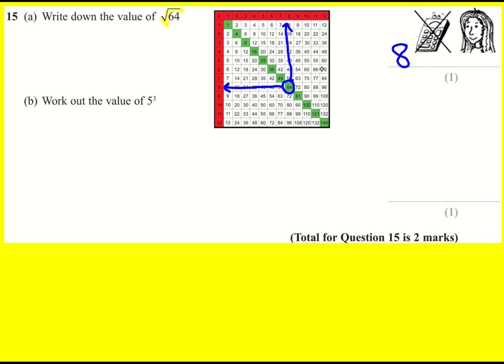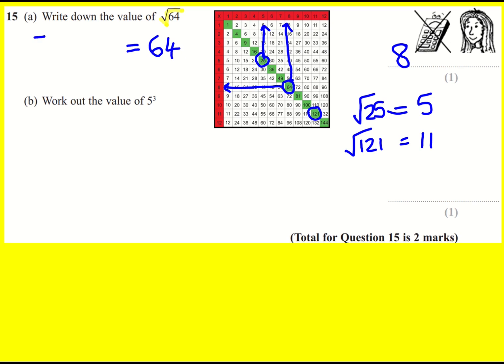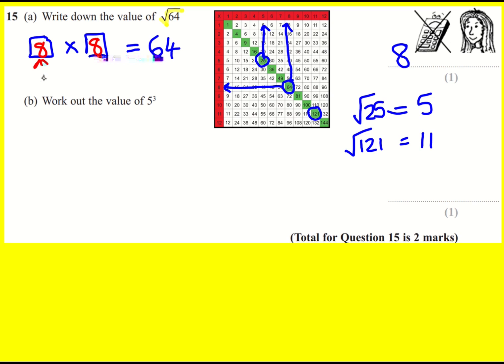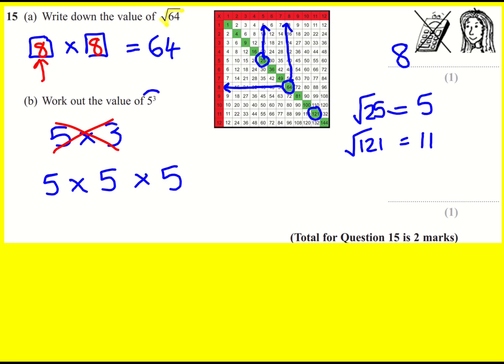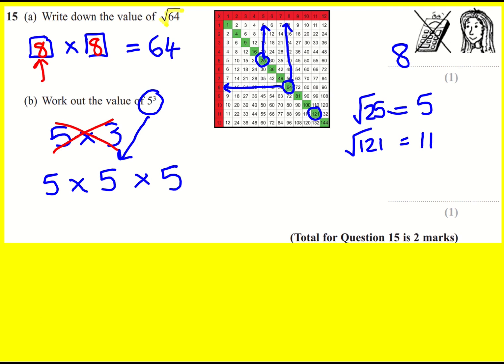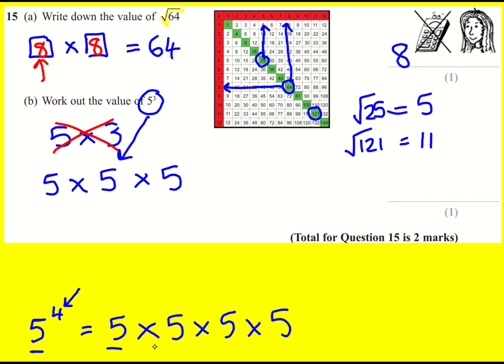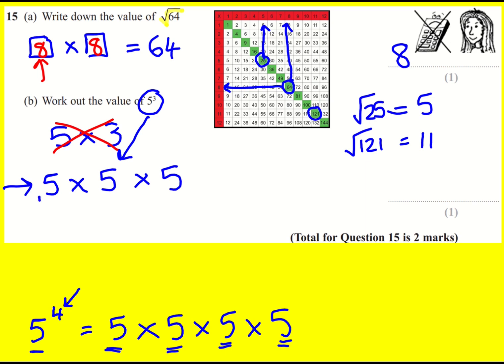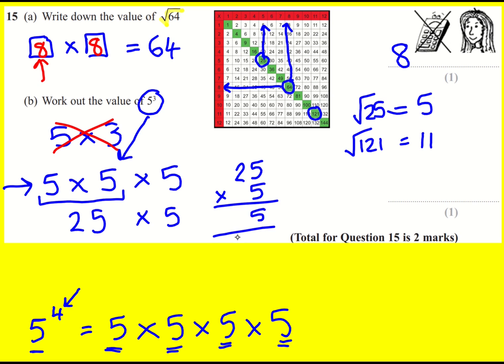GCSE Edexcel June 2019 1F q15 (Maths: foundation tier past paper)